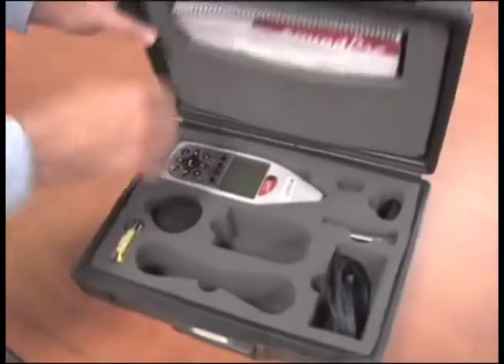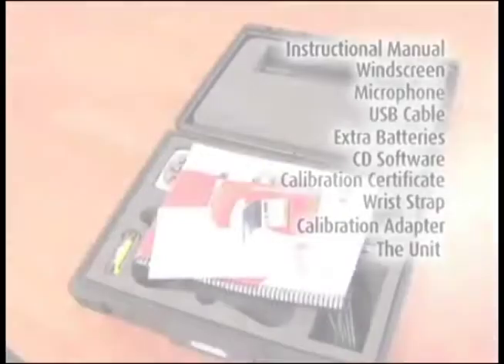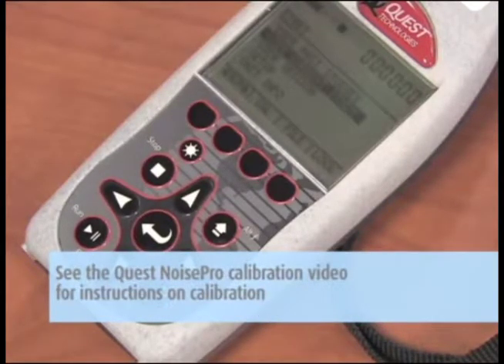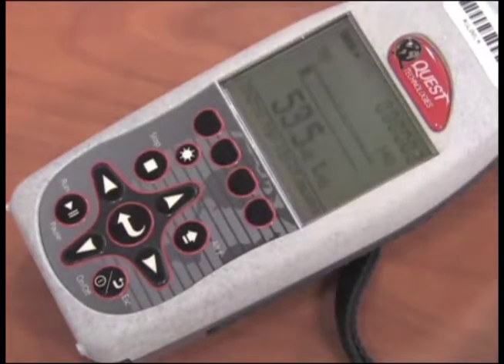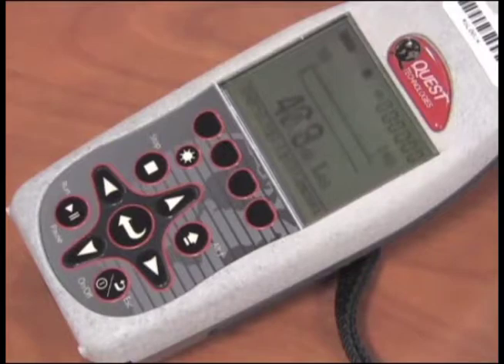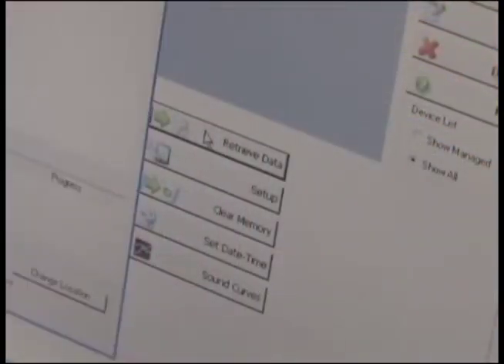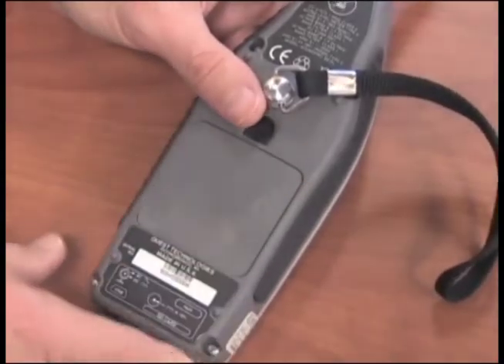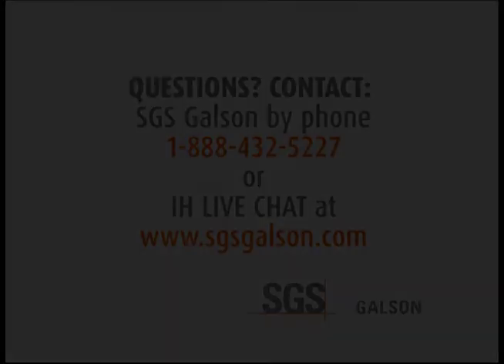Quest SoundPro SE/DL Sound Level Meter